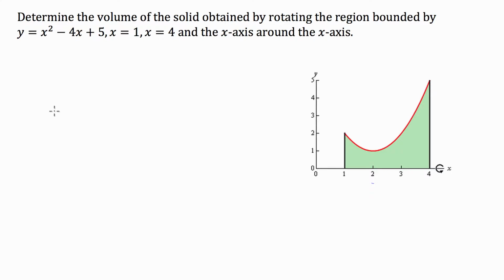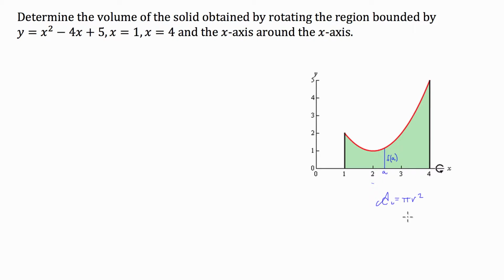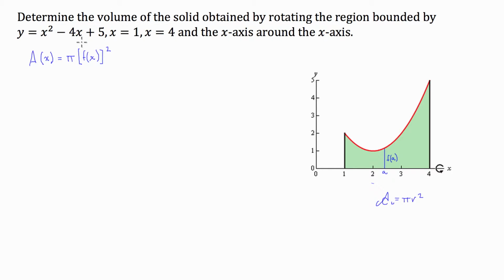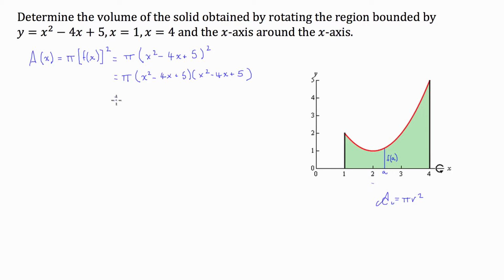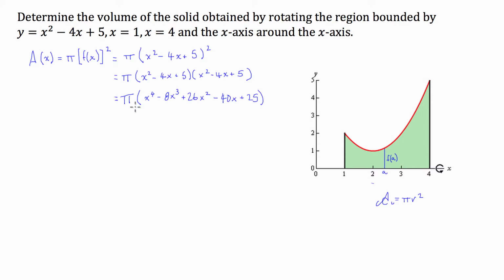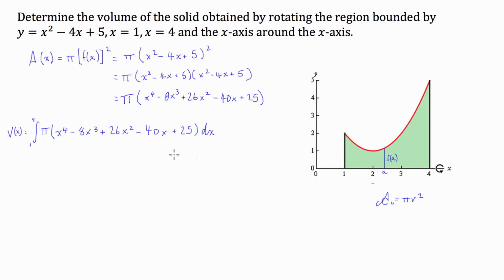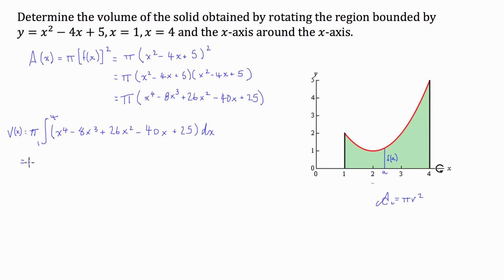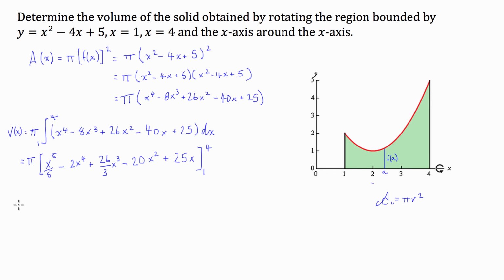Volume of Rotation - Calculus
Calculating the volume of rotation of the area bounded between a quadratic function, x=1, x=4 and the x axis. On the surface these problems are quite tricky but once you get your head around what you have to do it becomes quite a lot simpler.

If you have any other problems you would like me to have a go at solving, email them to me at

Cheers :)